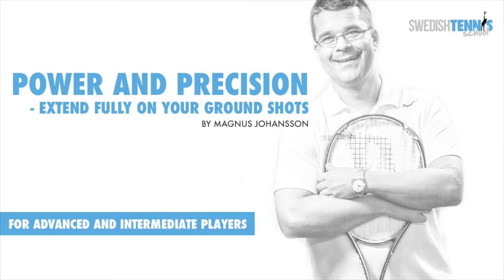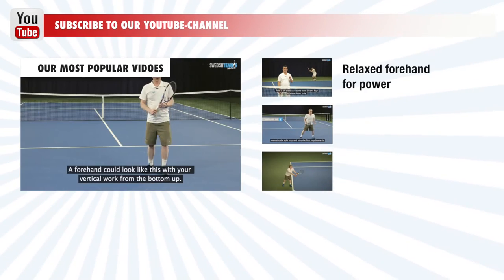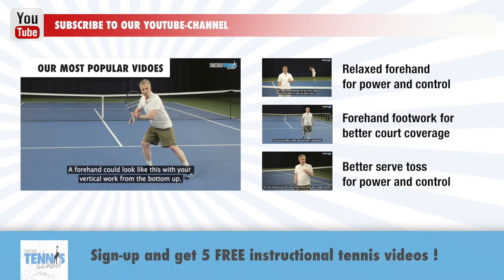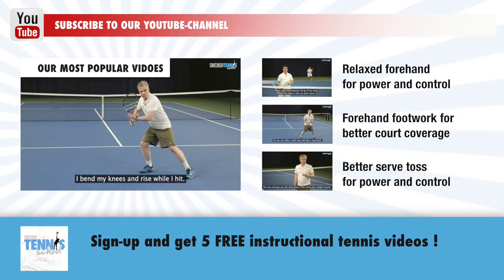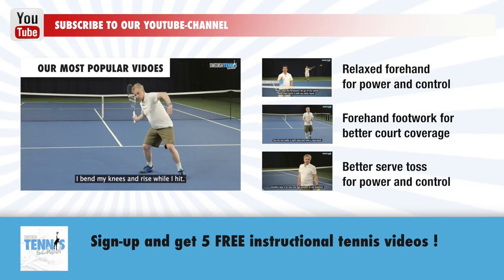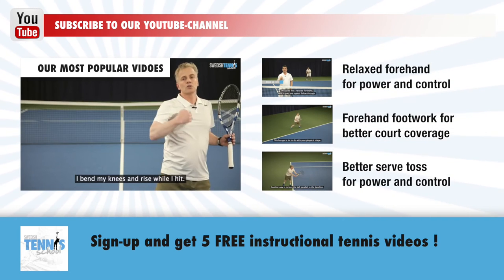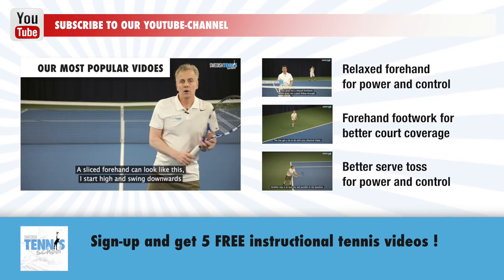LEARN TENNIS - Power and precision - Extend fully on your ground shots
LEARN TENNIS -  Extend out fully to the direction you hit the ball. This will give you more precision and power on your groundstrokes.

In the FREE videos you receive, you will learn how to:
- get more returns back into play
- hit your forehand with more power
- hit the Hewitt combination.
- hit a more consistent two-handed backhand
- hit the TROMB, the shot that spins back onto your side of the net!